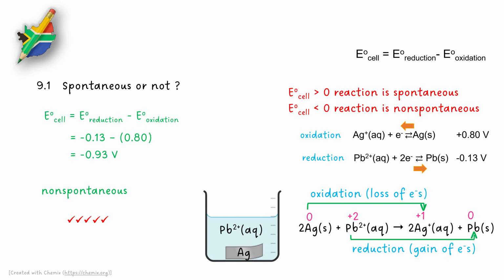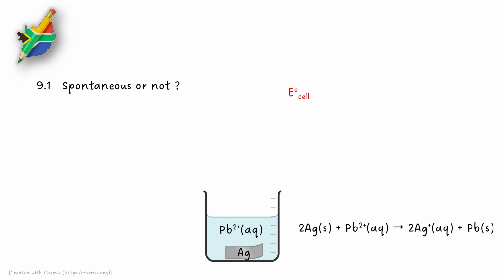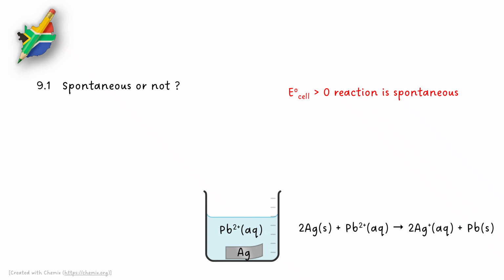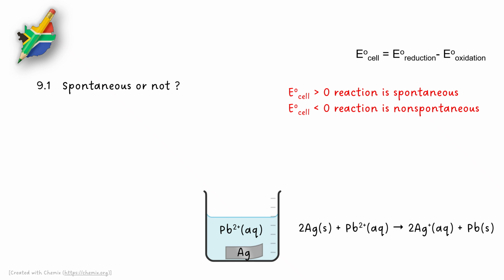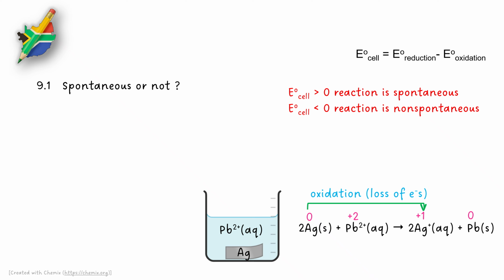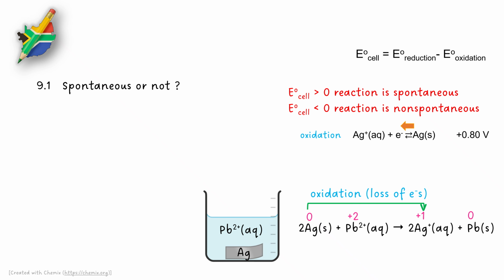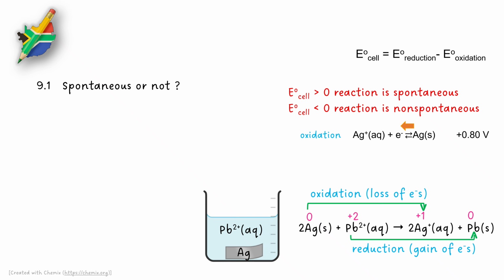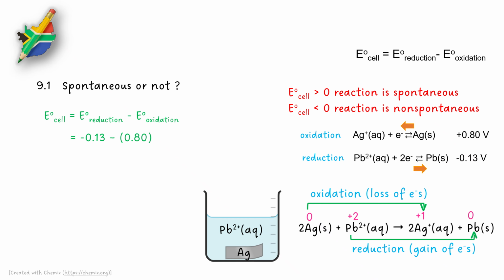Deducing if a redox reaction is spontaneous or not (Gr 12 NSC Paper 2 Chemistry Q9.1)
In this video, we explain how to figure out if a redox reaction will occur spontaneously or not.

This is part of a wider topic on redox reactions – cell potential, emf, spontaneity

NSC Grade 12 Paper 2, chemistry exam tips, chemistry questions, GCSE A-Level Chemistry, redox reactions, oxidation, reduction, reduction potential, emf, cell potential, sponteneity